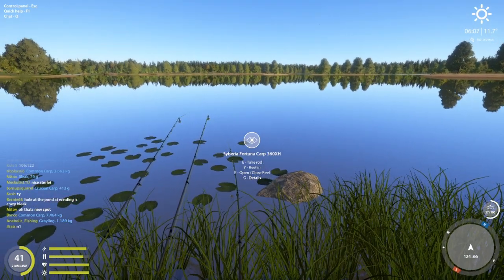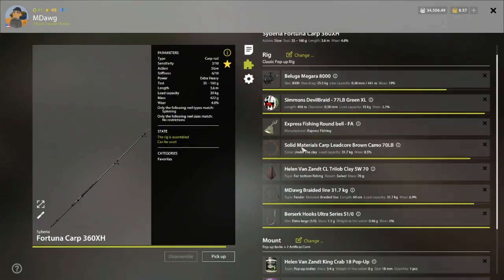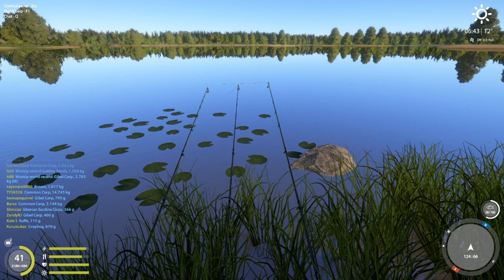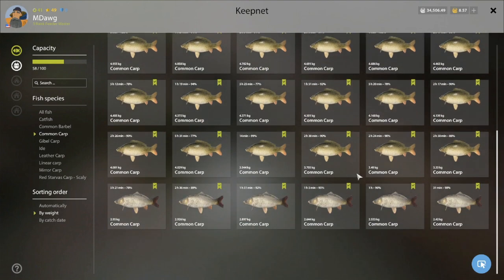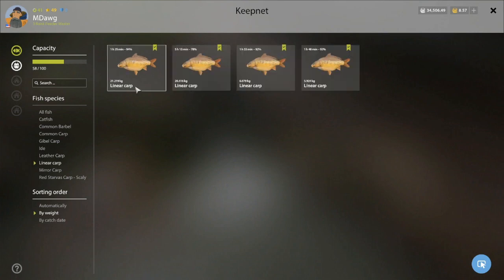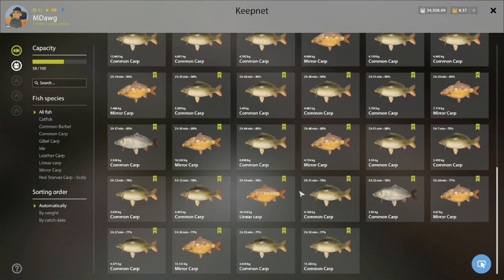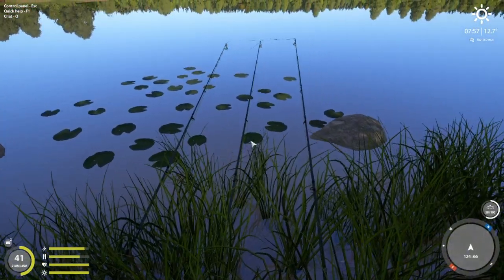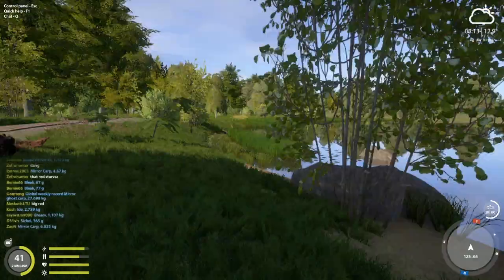Russian Fishing 4 Trophies at Amber? 2-10-21